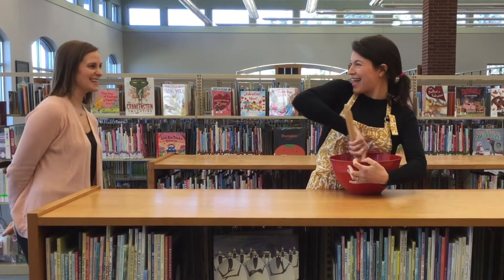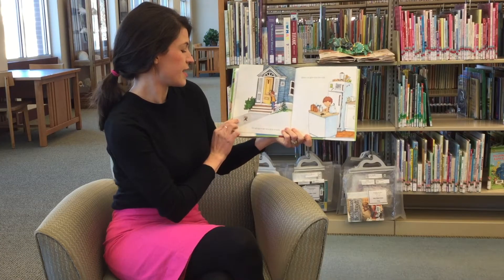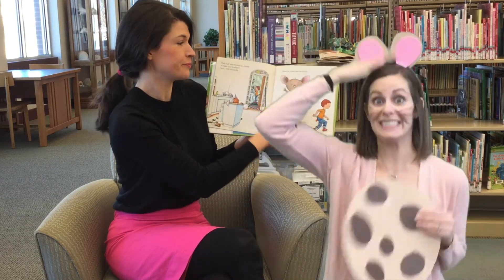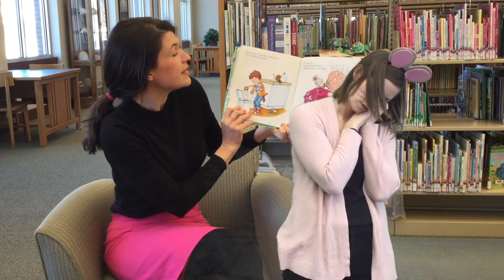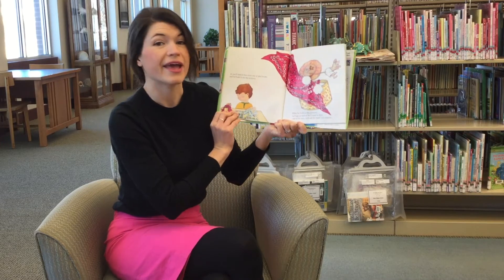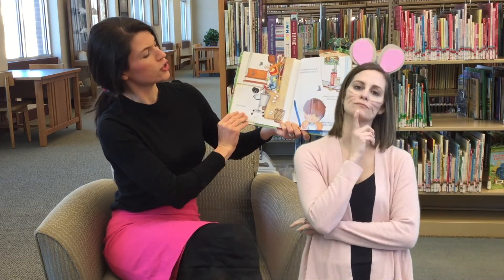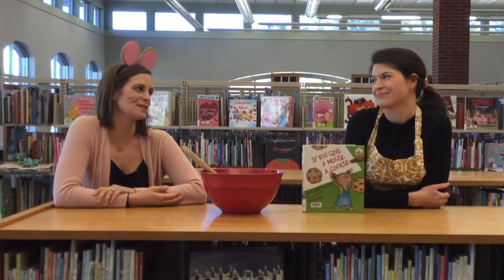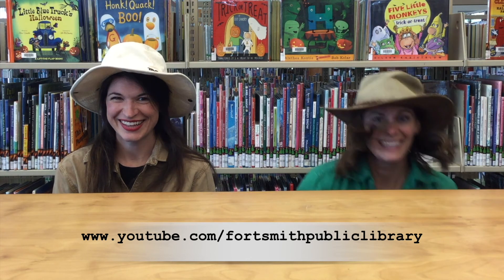Story Safari: "If You Give a Mouse a Cookie"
What happens if you give a cookie?  Mrs. Tiffany and Mrs. Rachel are going to find out!  Join them as they read "If You Give a Mouse a Cookie" by Laura Numeroff.  Enjoy and please SHARE!